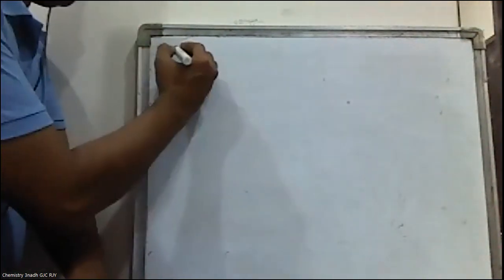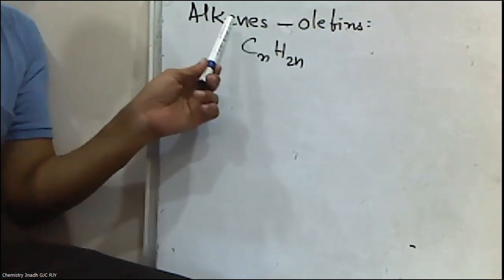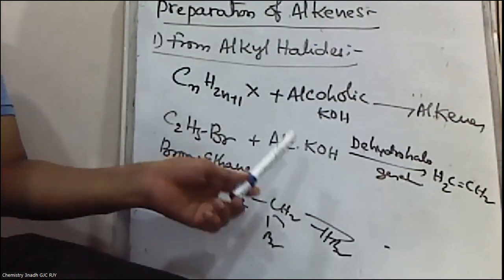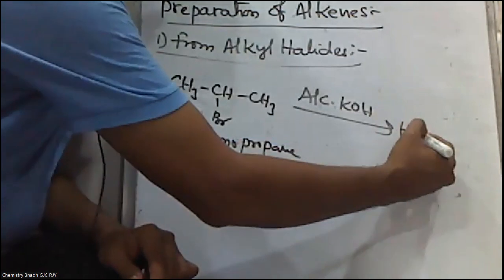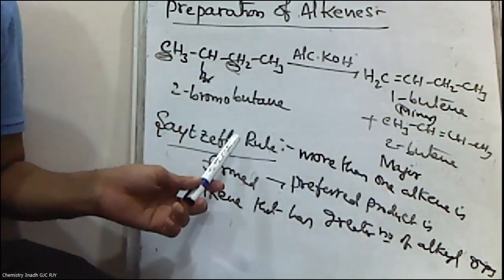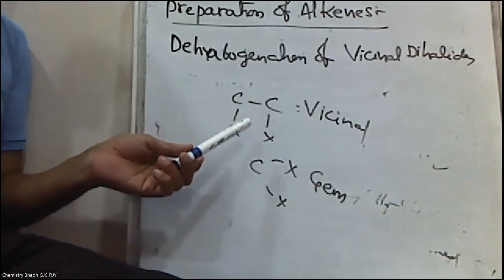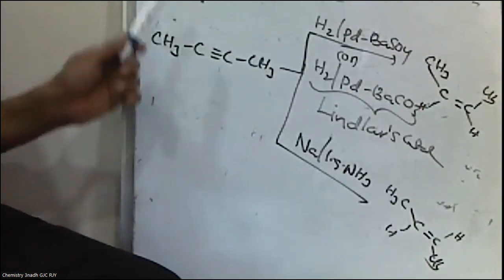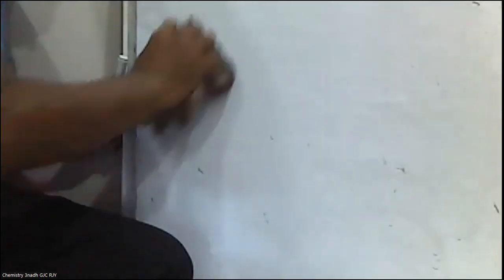Intermediate First Year Chemistry - Organic Chemistry Hydrocarbons - Preparation of Alkenes